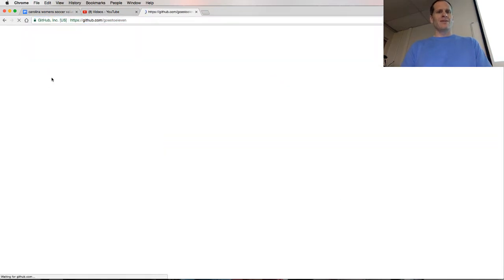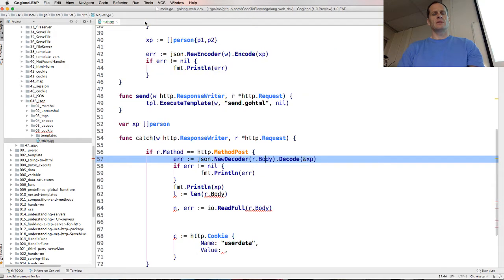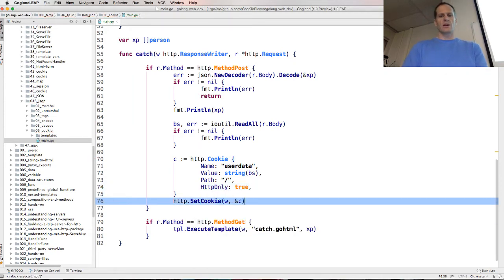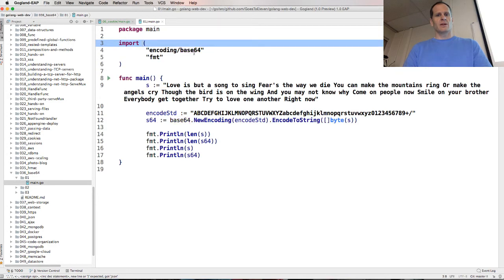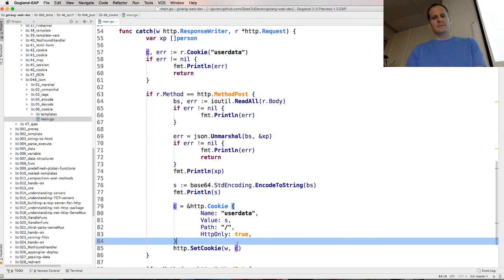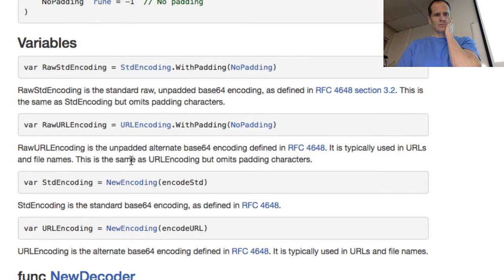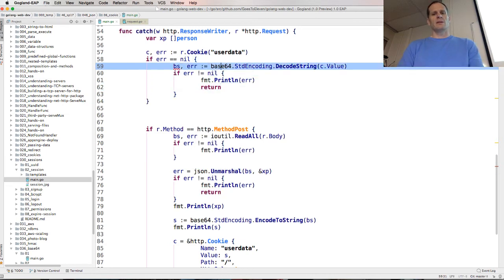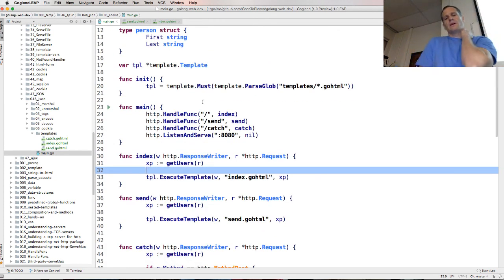GOLANG json base64 cookie example